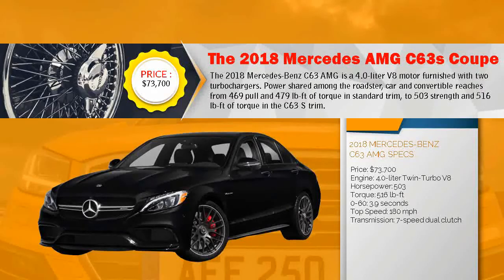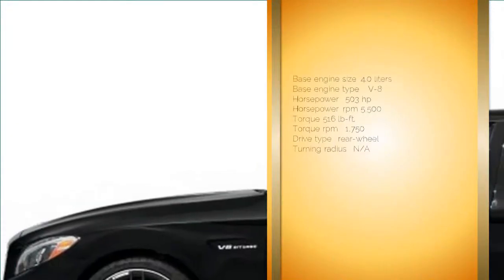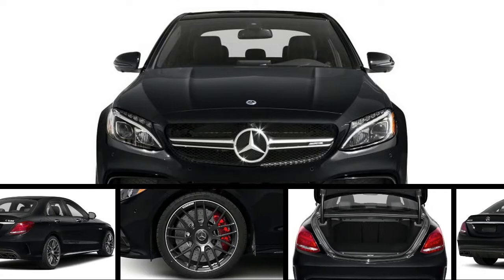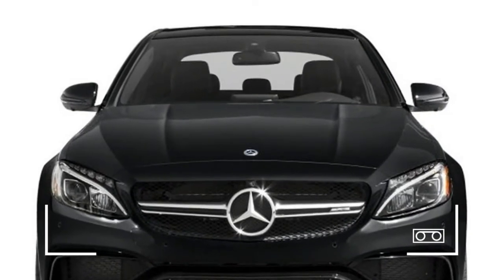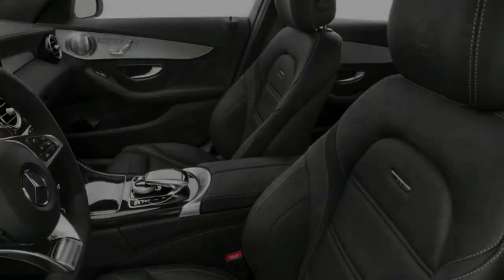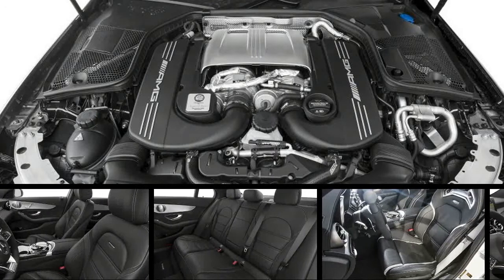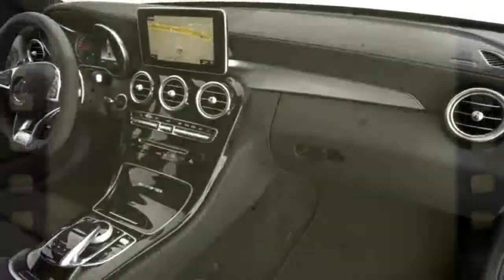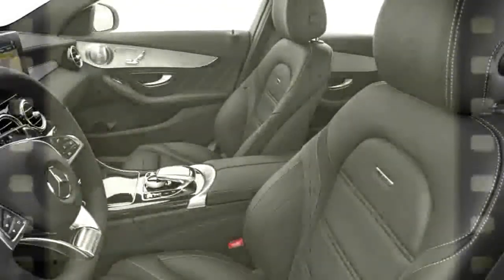2018 Mercedes AMG C63s Coupe Spec and Review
2018 Mercedes AMG C63s Coupe Spec and Review - The 2018 Mercedes-Benz C63 AMG is a 4.0-liter V8 motor furnished with two turbochargers. Power shared among the roadster, car and convertible reaches from 469 pull and 479 lb-ft of torque in standard trim, to 503 strength and 516 lb-ft of torque in the C63 S trim. Execution numbers are similarly as energizing, as they are definitely not a slump. The standard Mercedes-Benz C63 AMG rockets from 0-60 mph in 3.9 seconds, while the S shaves off one-tenth of a moment for its 0-60 run. Top paces for the standard and S-trim are 155 mph and 180 mph, individually.

It lands with dynamic fumes and a seven-speed double grasp, sending energy to the back electronic differential. AMG Ride Control has three-organize suspension damping. Huge 15.4-in front brakes are bored and opened with aluminum caps. The Race Start include gives ideal start and transmission settings for a rankling dispatch. AMG Dynamic Select enables you to customize the settings for throttle reaction, moving and suspension and fumes. Profound container seats and encompassing lighting are supplemented by a lodge aroma framework and Burmester encompass sound. Thirteen speakers incorporate two subs in the kick boards and a five-channel intensifier. Double USB inputs, SD card, Sirius XM and HD Radio will keep you engaged. Nine airbags and a Pre-Safe Plus are standard hardware. AWD isn't a choice, which is the way it tips the scales at just 3,800 lbs. Light, effective and safe, the C63 is a deal in the super car world.